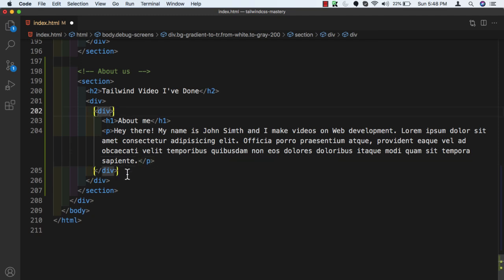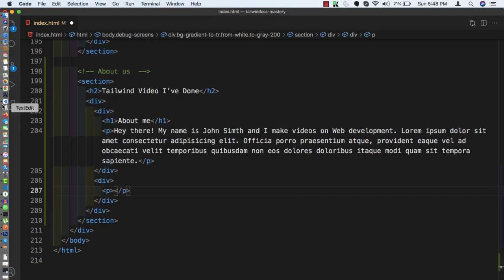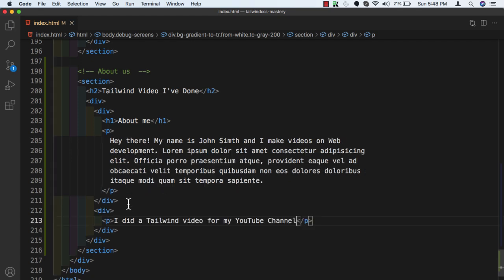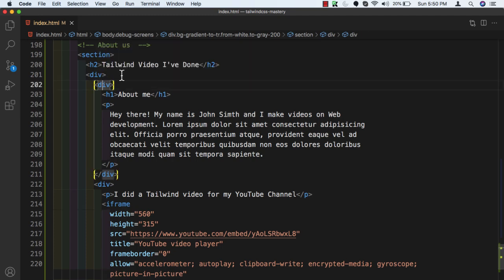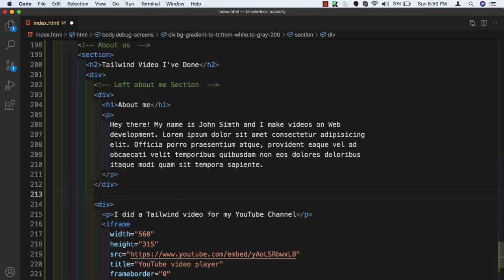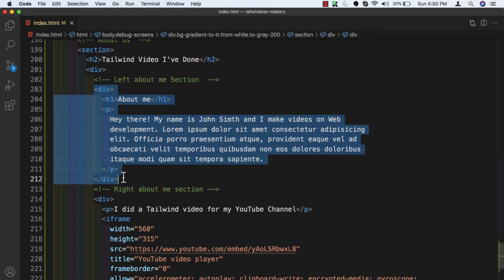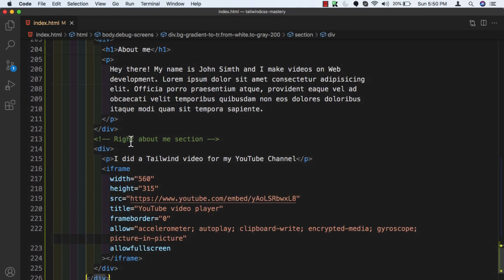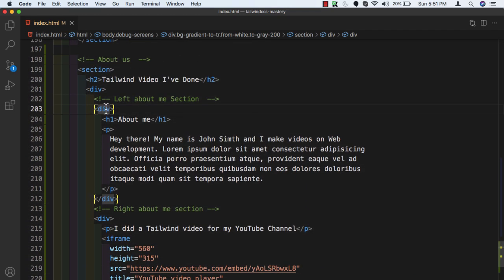🚀 Welcome to Lecture 39 of the Tailwind CSS Complete Course!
In this lecture, you'll learn how to build a modern and responsive About Me section using Tailwind CSS.

The About Me section is one of the most important parts of a personal portfolio or business website. It introduces you, highlights your skills, and helps visitors connect with your work. You'll learn how to create a clean, responsive layout using Tailwind CSS utility classes.

📚 In this video, we will explore:

✅ Creating an About Me Section
✅ Responsive Two-Column Layout
✅ Profile Image Styling
✅ Typography & Headings
✅ Personal Bio & Description
✅ Skills & Highlights
✅ Call-to-Action Buttons
✅ Responsive Design
✅ Clean Portfolio UI

By the end of this lecture, you'll be able to build a professional About Me section suitable for portfolios, resumes, and business websites.

Learn:

✅ Tailwind CSS
✅ React.js
✅ Next.js
✅ JavaScript
✅ TypeScript
✅ Node.js